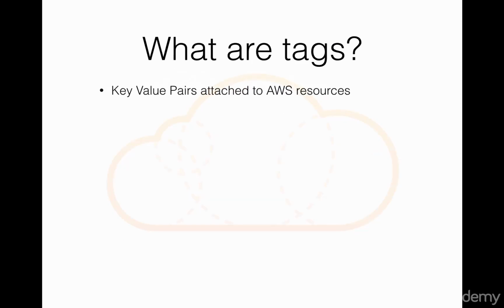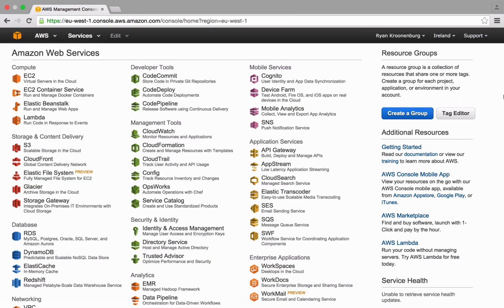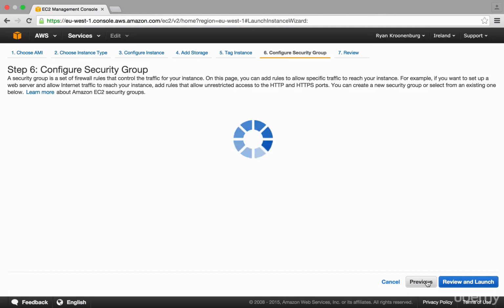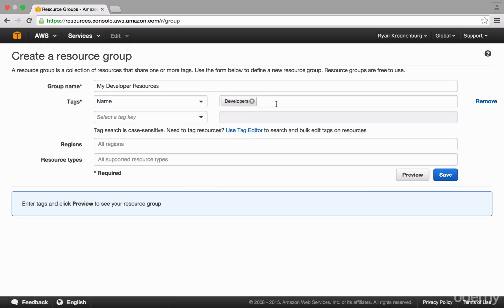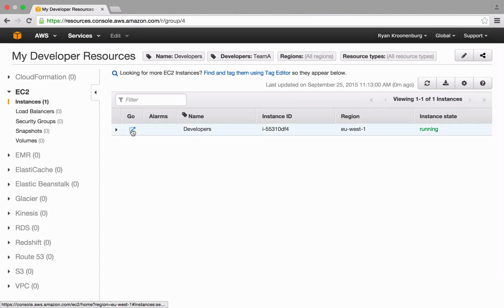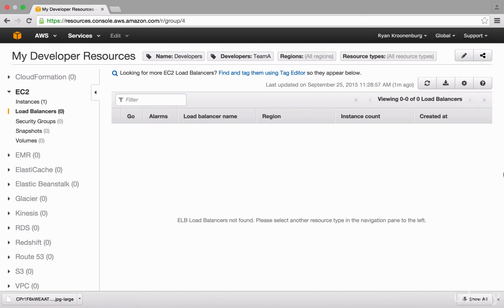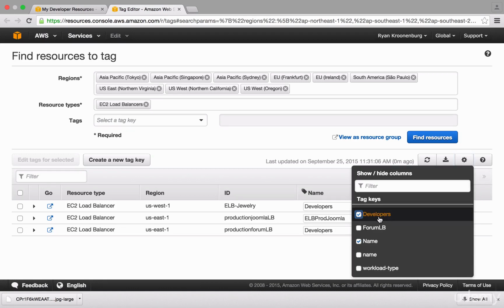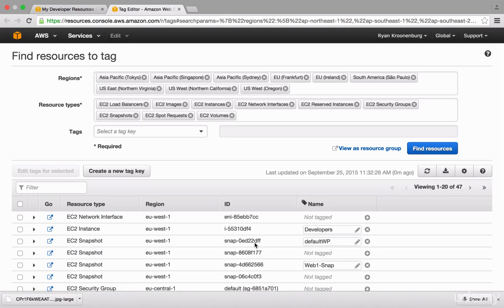89 Resource Groups & Tagging